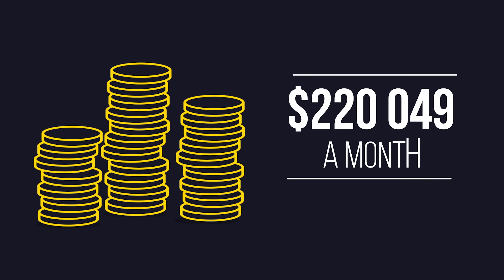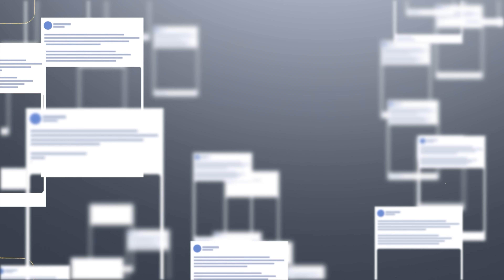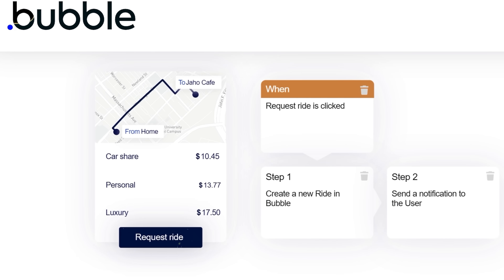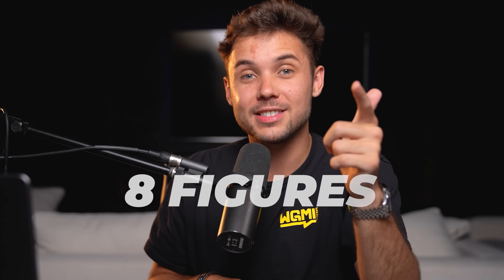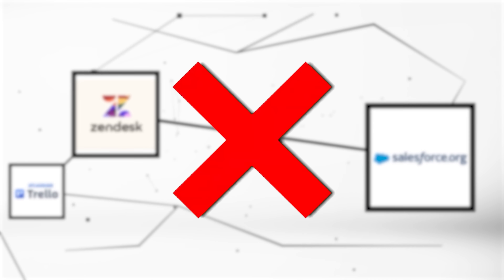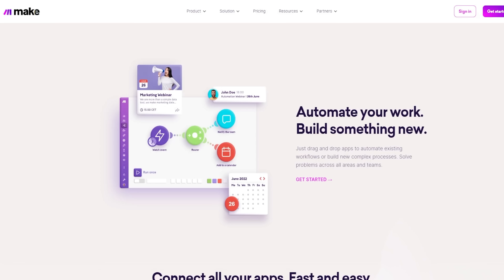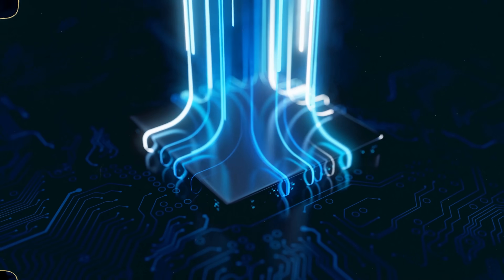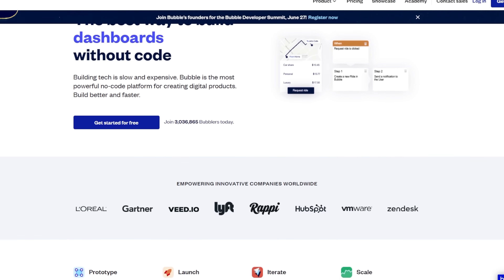How I Use Ai + No Code SaaS to Make $30,000/Month (Advanced Ai Automation)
For Ai News and Opportunities go to WGMI Media

Timestamps:
0:00 No Code Software
3:34 Ai Software
6:11 Automations
9:49 Advanced Ai Automation

My Camera Setup:
Camera (x3)
Lens (x3)
Microphone (x2)
Audio Interface
Main Light (x2)
Main Light Softbox (x2)
Back Lights (x2)
Light Stands (x4)
Camera SD Cards (x6)
Mic Stands (x2)